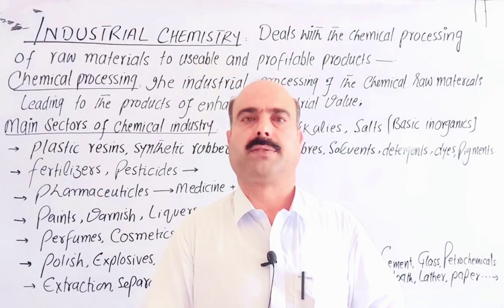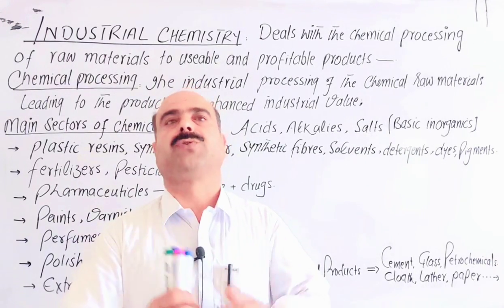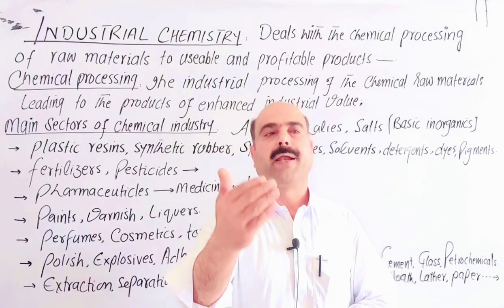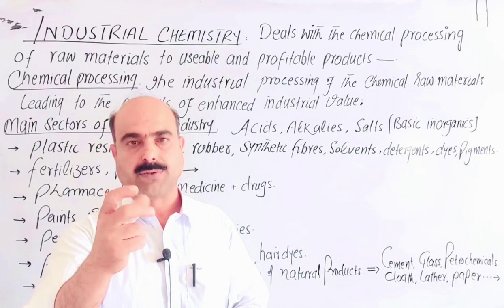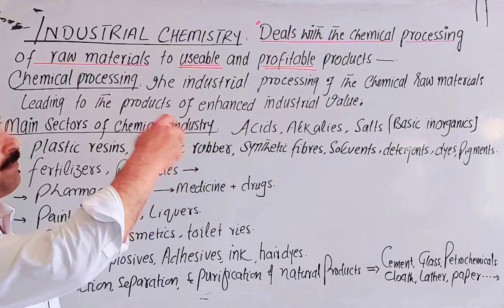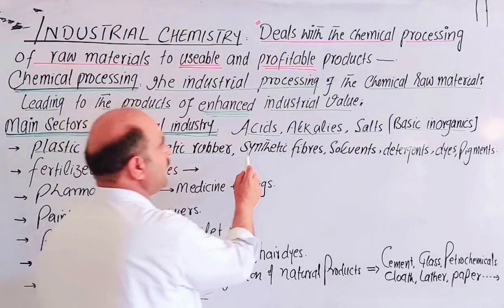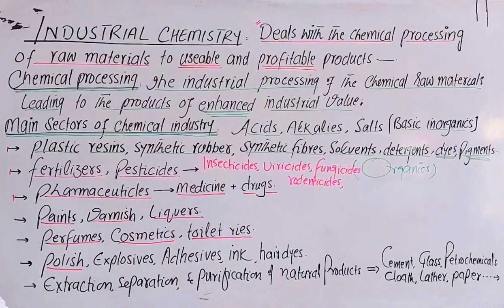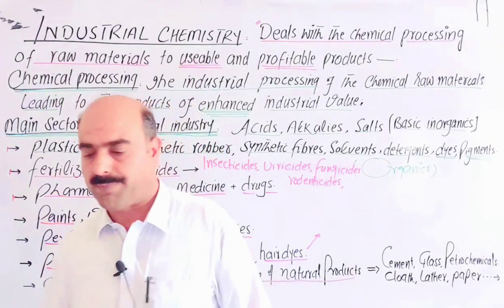Industrial chemistry || Industrial products || Pashto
Industrial chemistry
Industrial products
Various sectors of industrial chemistry
Chemical processing